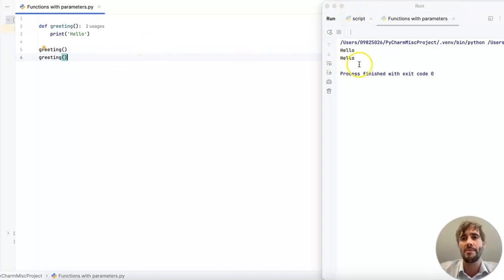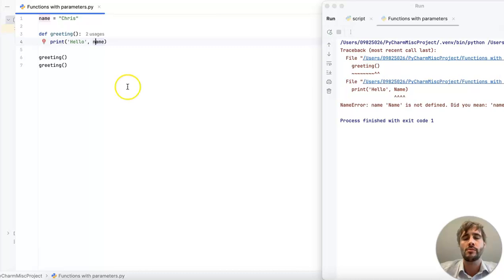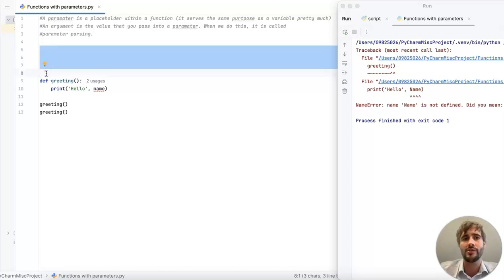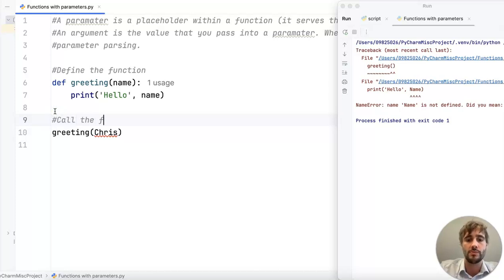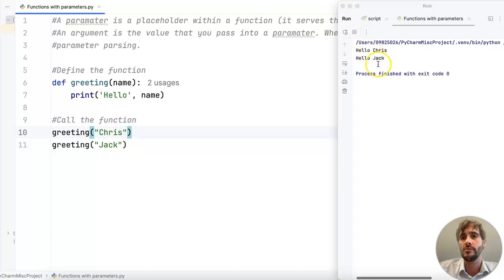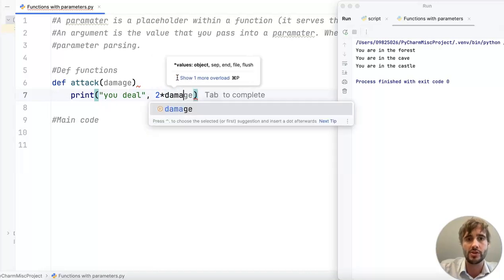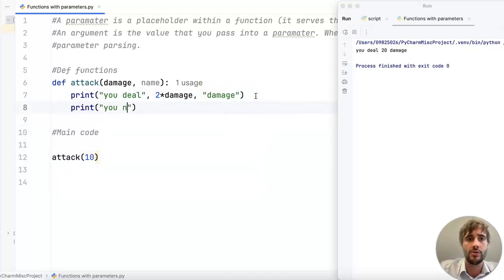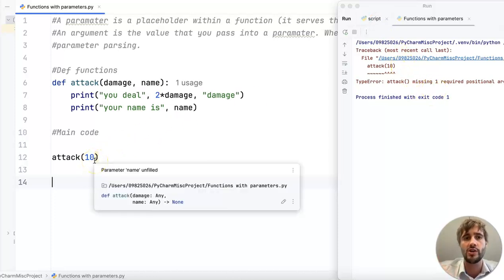Functions with parameters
Here we learn how to use parameter parsing in a function (a fancy way of saying we use variables within a function).